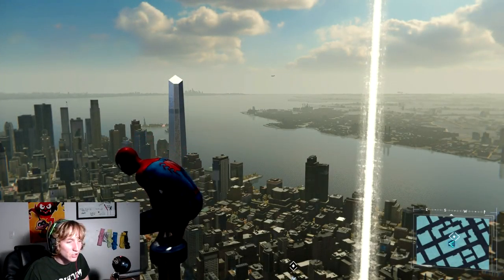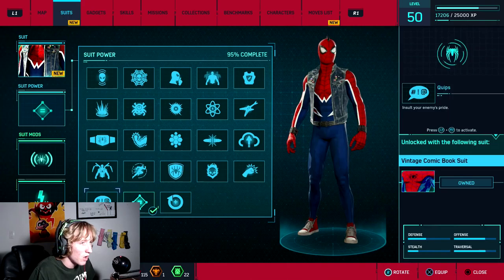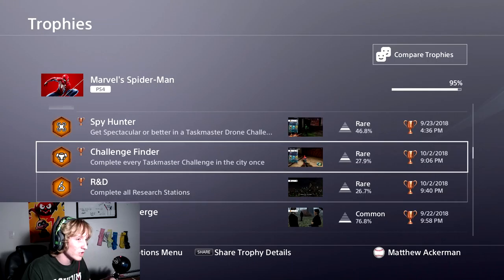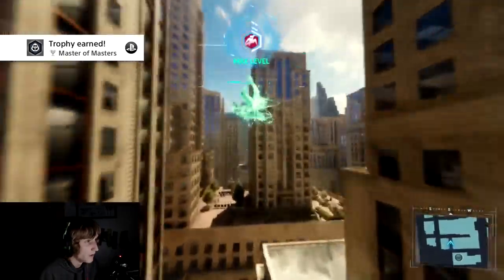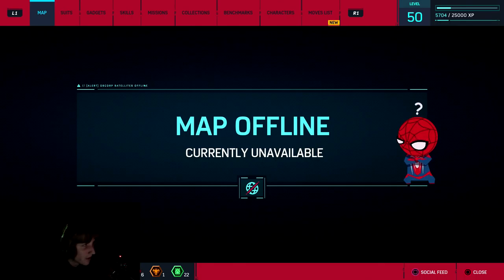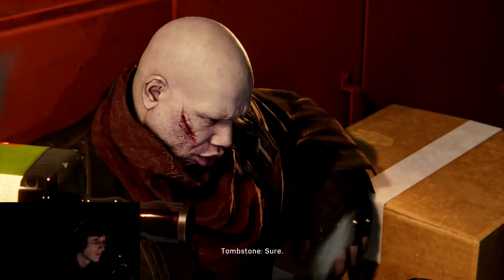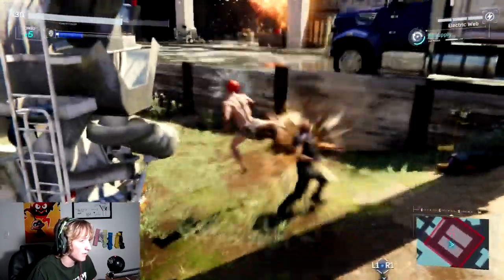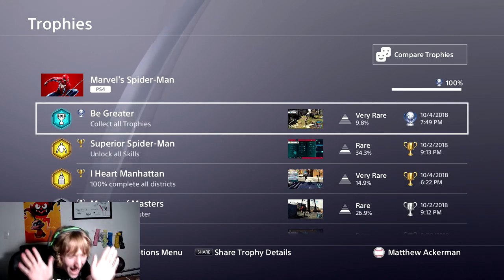ALL SUITS + EXTRA BOSS FIGHTS + 100% COMPLETION | Marvel's Spider-Man